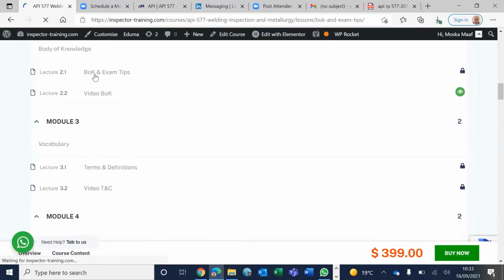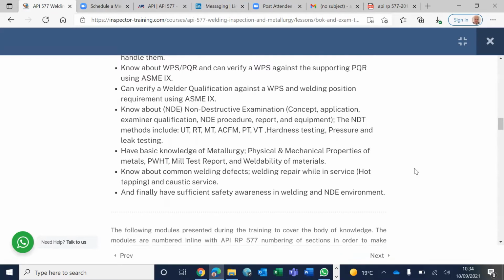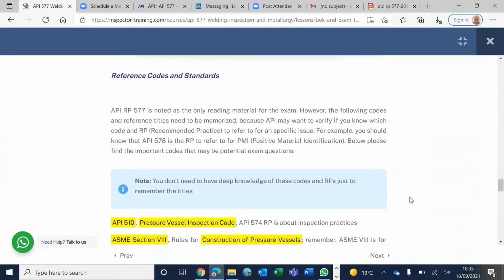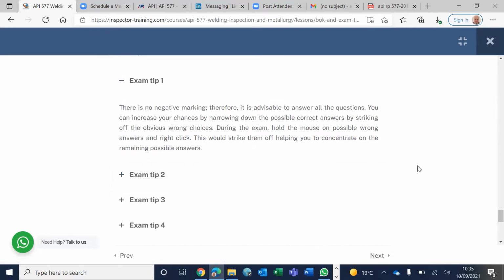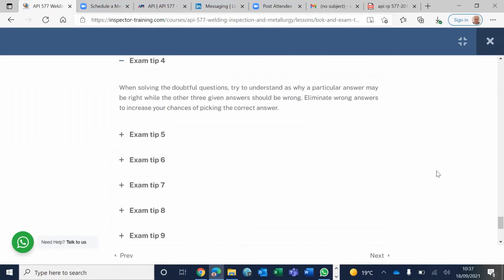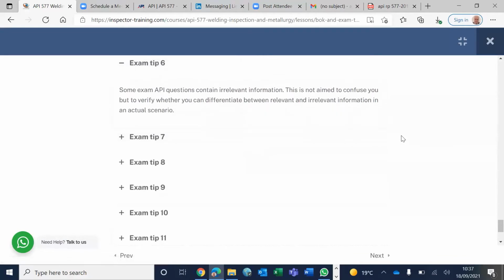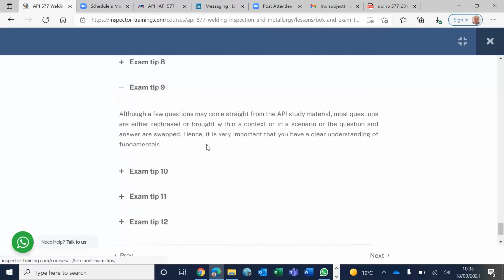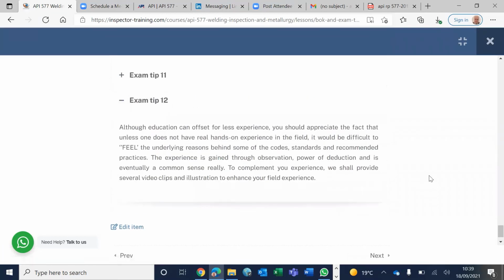API 577 Body of Knowledge and Exam Tips (Part 5)